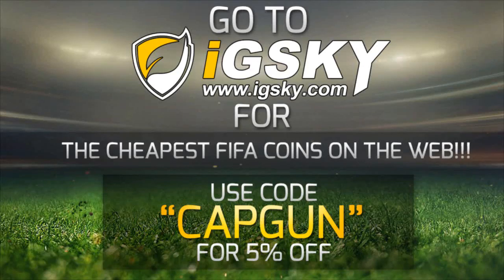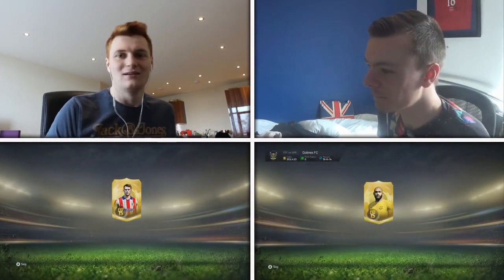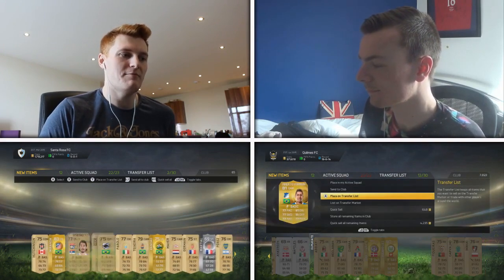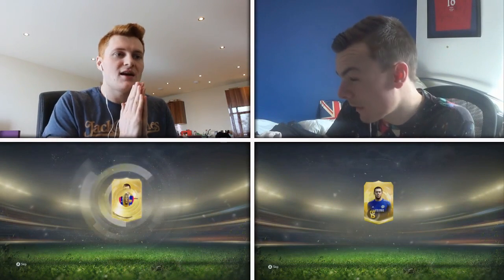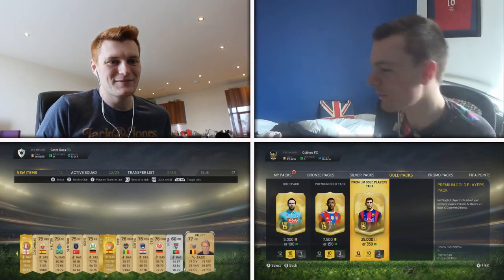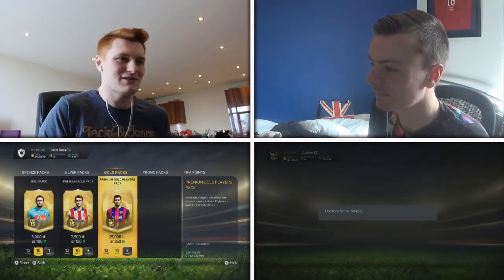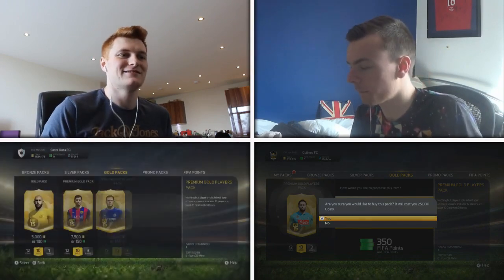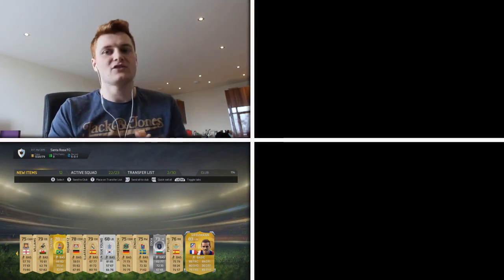FIFA 15 - INSANE IF & 88 RATED DISCARDS??? | DISCARD PACK OPENING!!!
dowpg
Huge discard pack opening challenge! 25K packs galore!!!